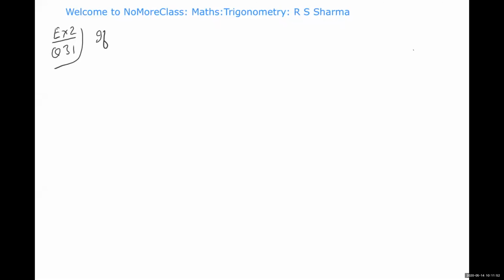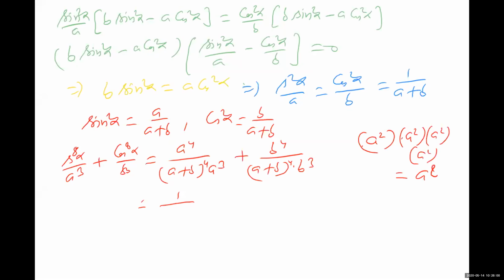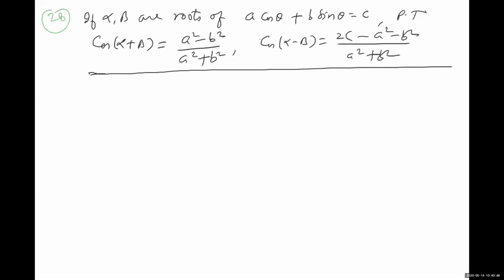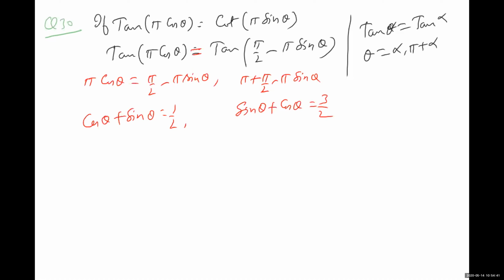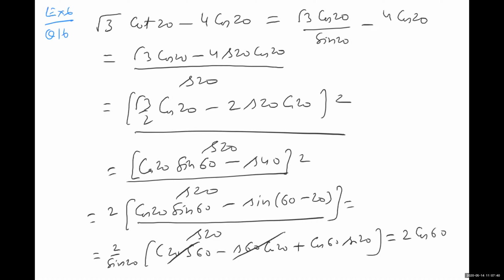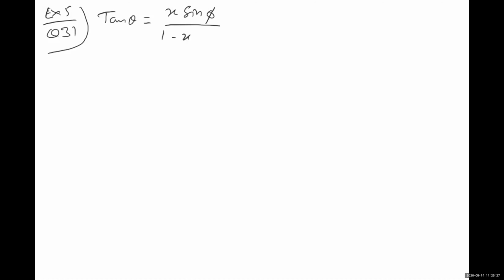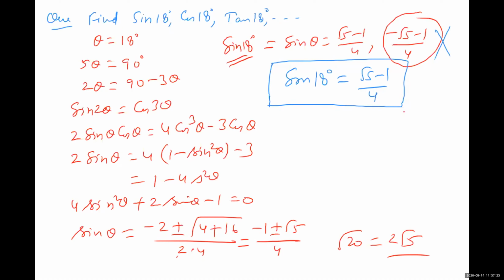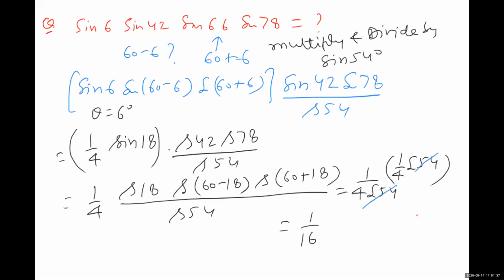MATHS XI : TRIGO 10 - Assignment Problem Solving